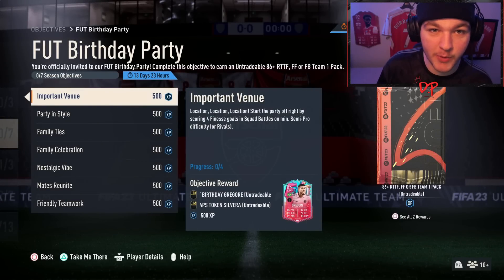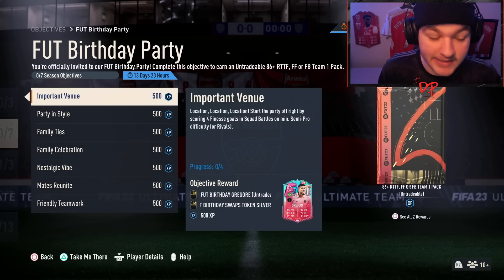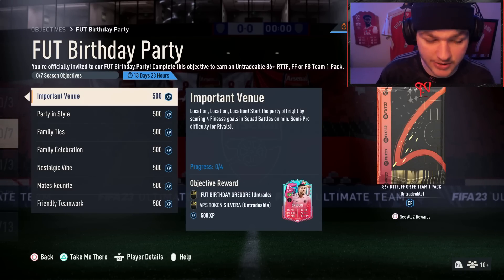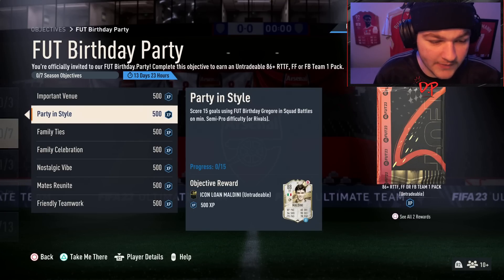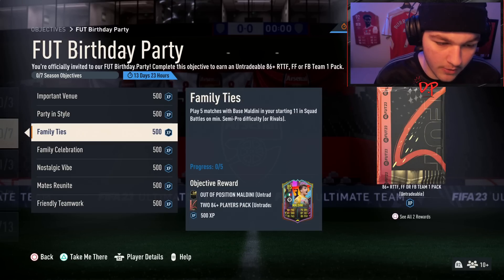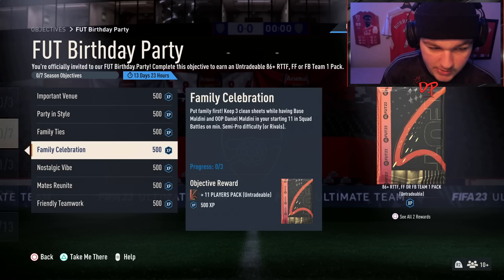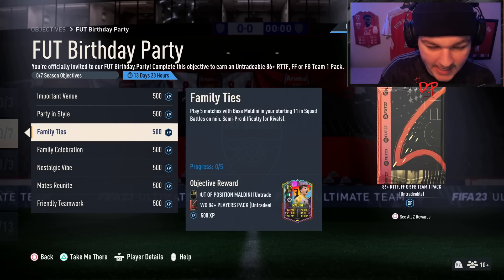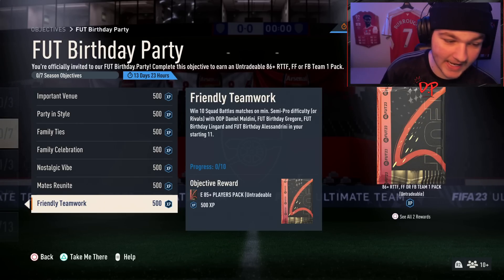HOW TO COMPLETE FUT BIRTHDAY PARTY OBJECTIVES FAST! - FIFA 23 Ultimate Team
Yes lads! Today we look at the NEW FUT BIRTHDAY PARTY OBJECTIVES! Objectives that you can complete to unlock players, packs, & an 86+ RTTF, FF OR FB Team 1 Pack. Today we explain how these objectives work and you can complete them quickly by playing easy squad battles games!

FUT BIRTHDAY PARTY OBJECTIVES -

IMPORTANT VENUE - Location, Location, Location! Start the party off right by scoring 4 Finesse goals in Squad Battles on min. Semi-Pro difficulty (or Rivals).

PARTY IN STYLE - Score 15 goals using FUT Birthday Gregore in Squad Battles on min. Semi-Pro difficulty (or Rivals).

FAMILY TIES - Play 5 matches with Base Maldini in your starting 11 in Squad Battles on min. Semi-Pro difficulty (or Rivals).

FAMILY CELEBRATION - Put family first! Keep 3 clean sheets while having Base Maldini and OOP Daniel Maldini in your starting 11 in Squad Battles on min. Semi-Pro difficulty (or Rivals).

NOSTALGIC VIBE - What's a birthday party without friends? Play 7 Squad Battles matches on min. Semi-Pro difficulty (or Rivals) while having FUT Birthday Gregore and OOP Daniel Maldini in your starting 11. Earn TOTW Rashford on a 20 game loan.

MATES REUNITE - Win 8 Squad Battles matches on min. Semi-Pro difficulty (or Rivals) while having FUT Birthday Lingard and Team of the Week Rashford in your starting 11.

FRIENDLY TEAMWORK - Win 10 Squad Battles matches on min. Semi-Pro difficulty (or Rivals) with OOP Daniel Maldini, FUT Birthday Gregore, FUT Birthday Lingard and FUT Birthday Alessandrini in your starting 11.

How to Complete FUT Birthday Party Objectives
FUT Birthday Party Objectives Explained
FUT Birthday Party Objectives FIFA 23

Players that you can unlock in these objectives:

85 FUT Birthday Gregore
85 Out of Position Maldini
86 FUT Birthday Lingard
87 FUT Birthday Alessandrini

0:00 Intro
0:35 FUT Birthday Party Objectives
5:30 Squad Battles Tip
8:28 Recap/Outro